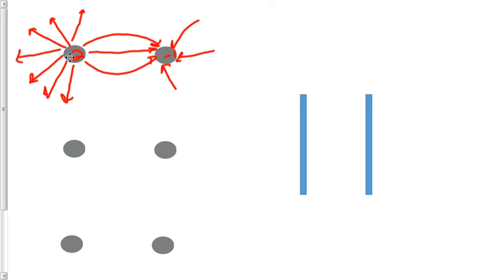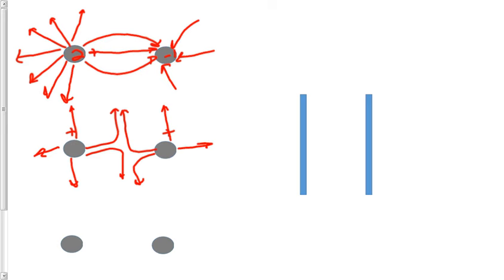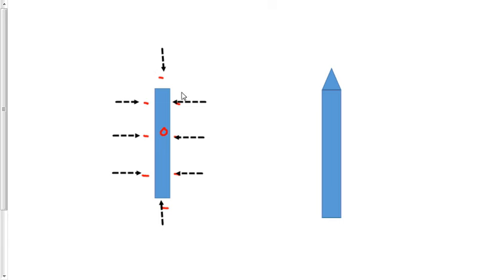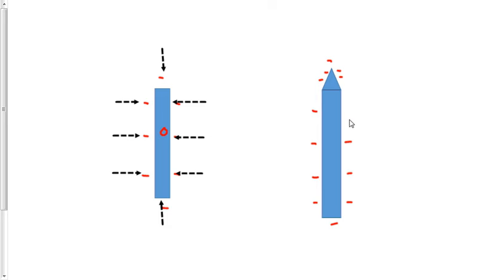A.P. Physics 2 Test Cram Video 2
This one is about electric field lines and metal conductors in electrostatic equilibrium.